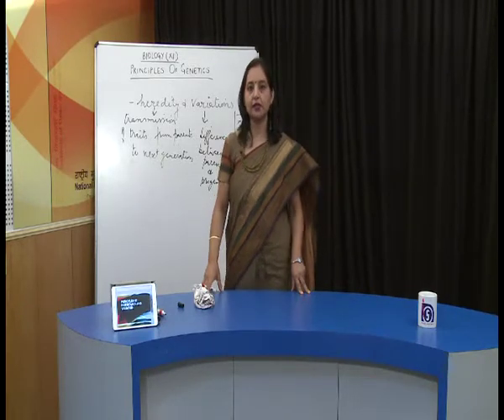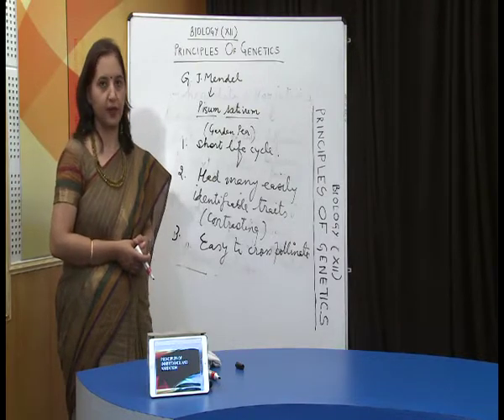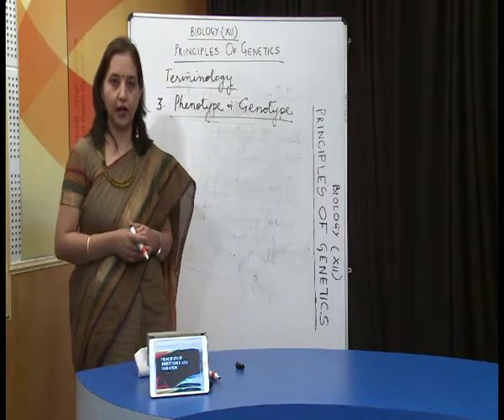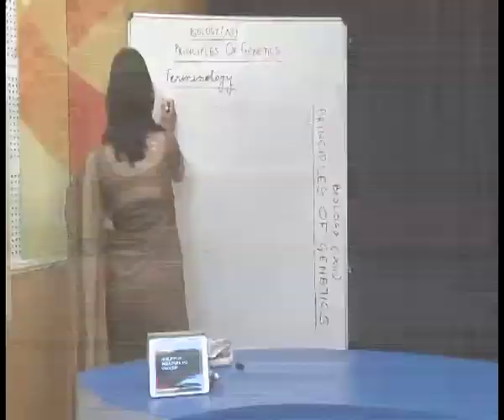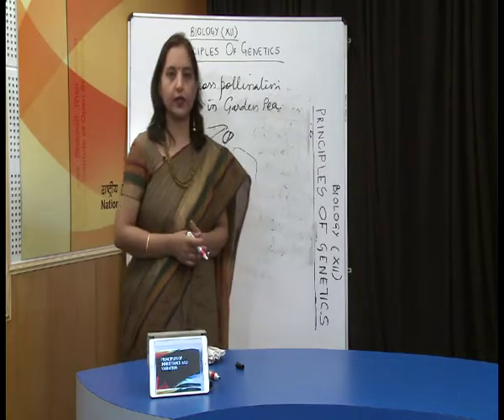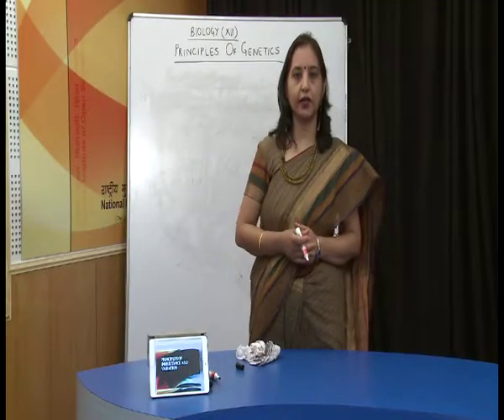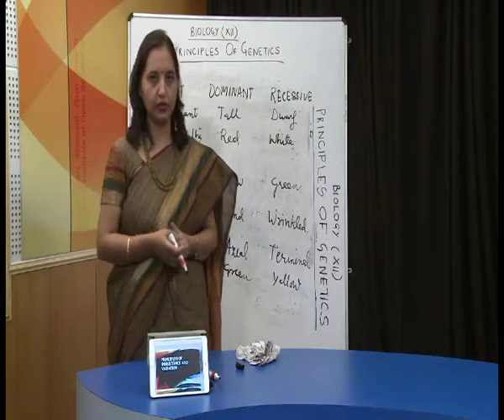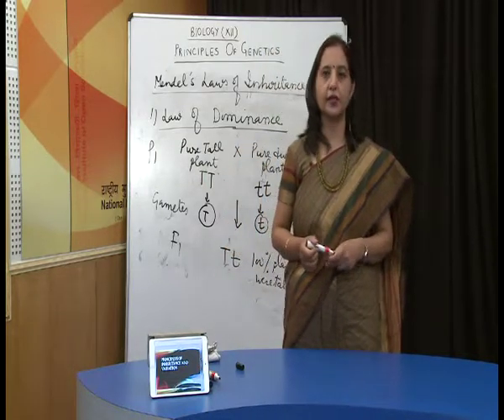Principle of Genetics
Subject: Biology
courses: Biology